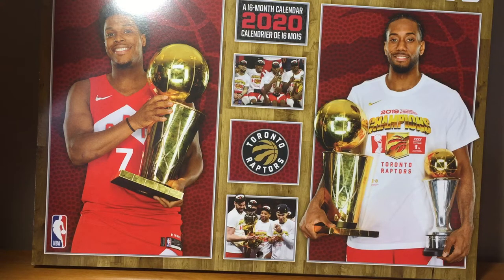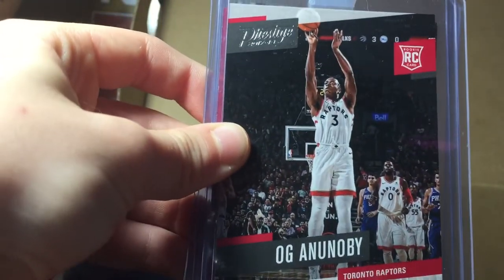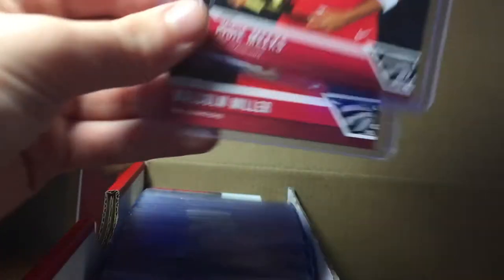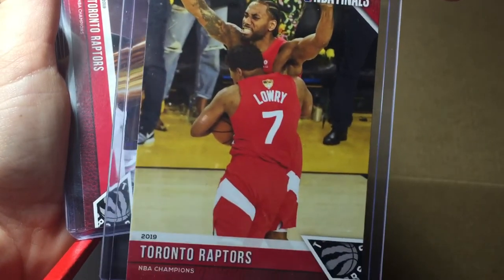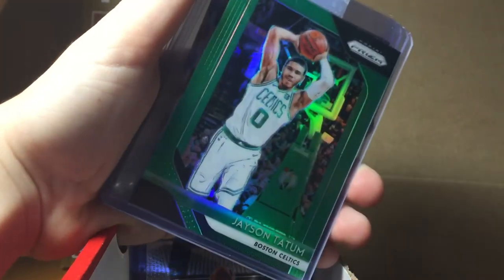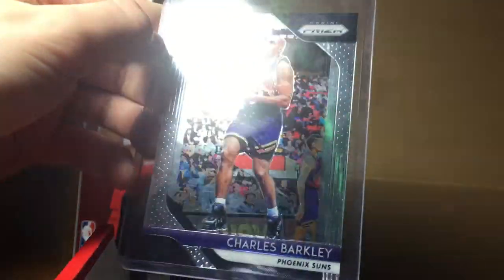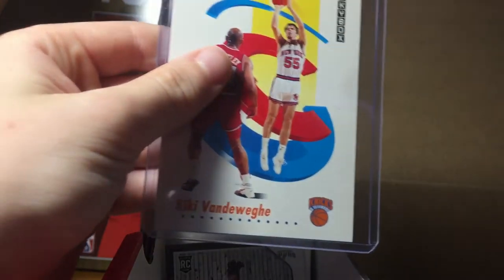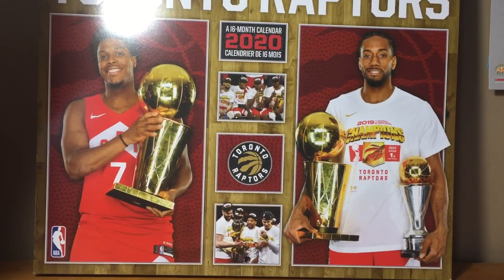Card Collection basketball—first video( Conor’s Cards )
and i meant to say i will be doing more basketball card videos not more hockey card videos